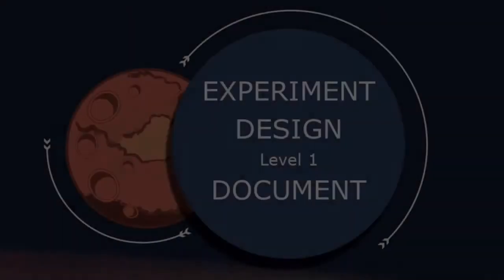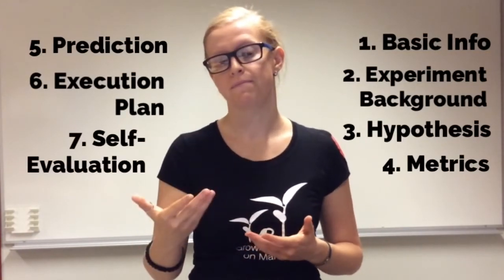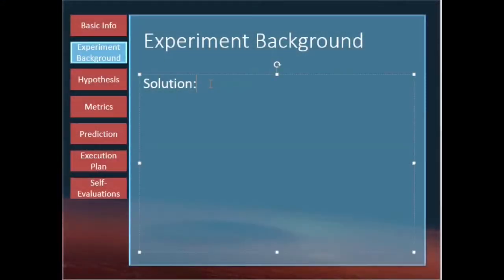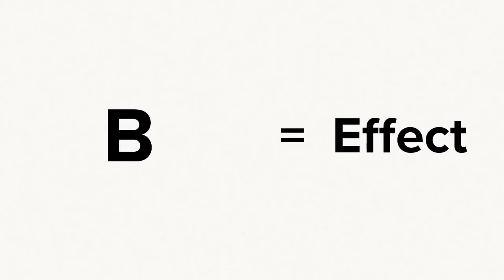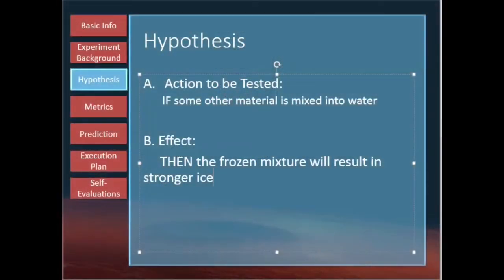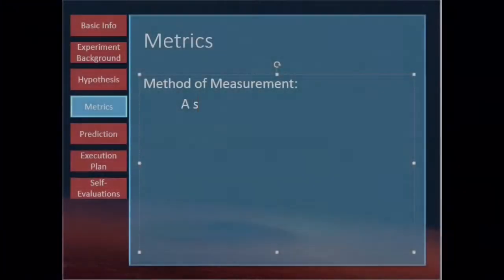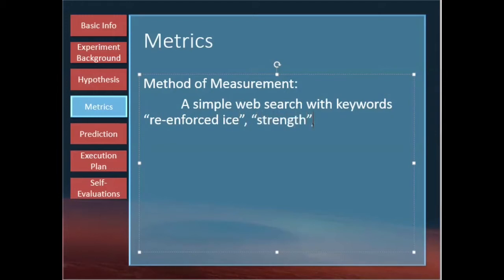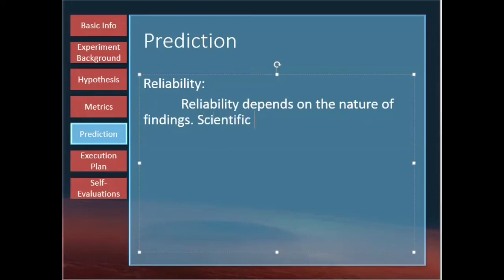Experiment Design Level 1 - Document Example Video